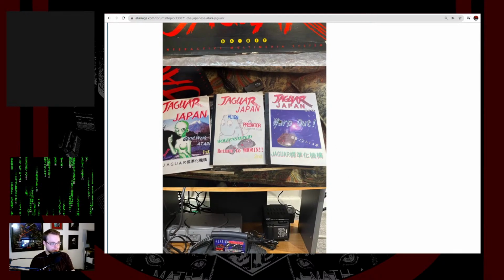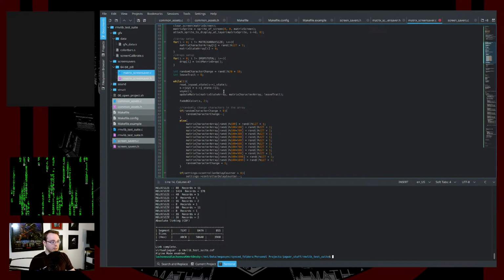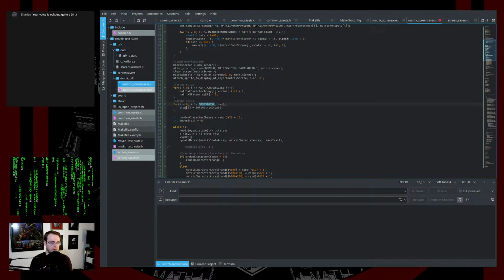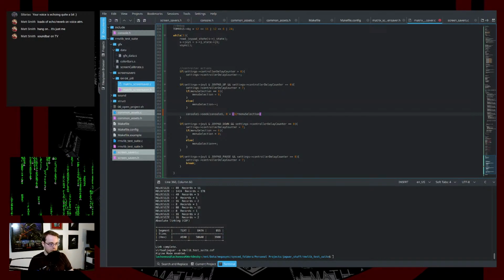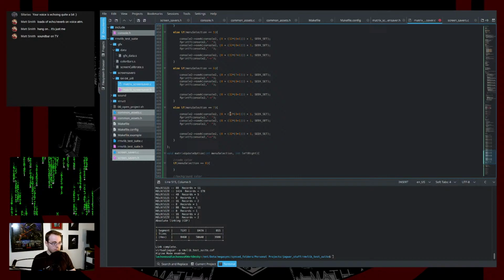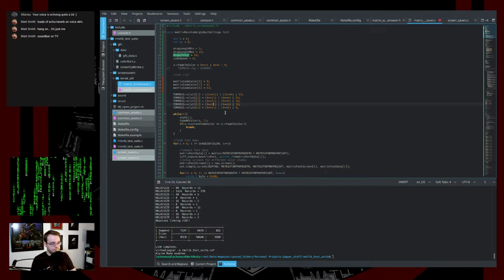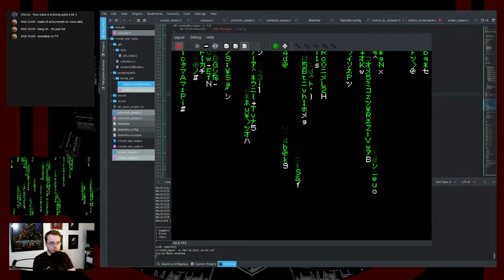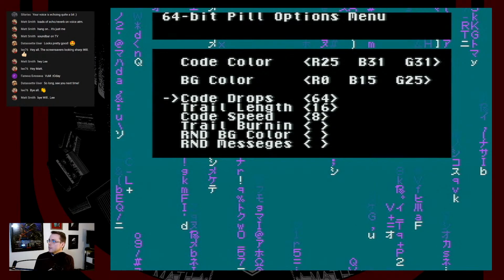Adding Color & Options to the Matrix | JagCorner Atari Talk & Jaguar Development | 016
Continuing work on the 64-Bit Pill screen saver.